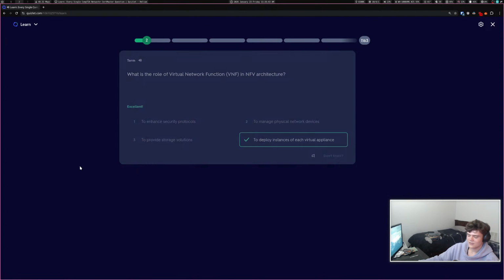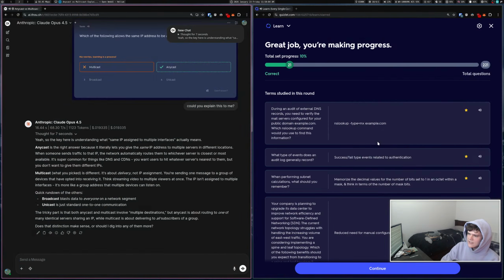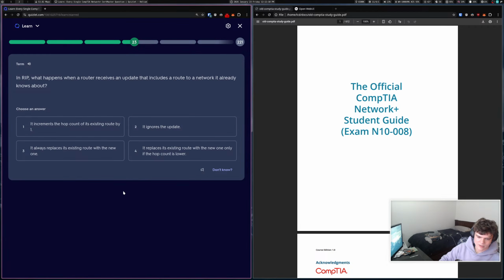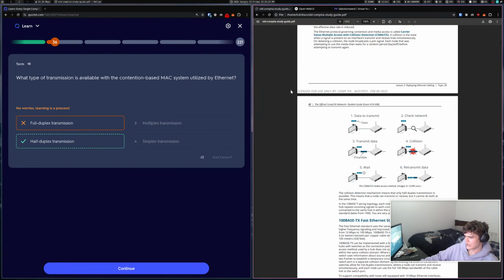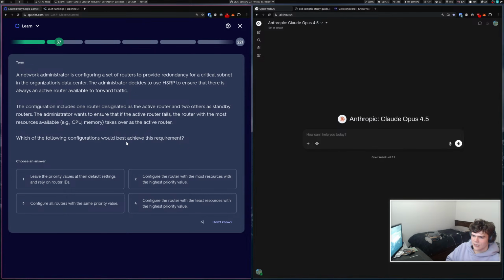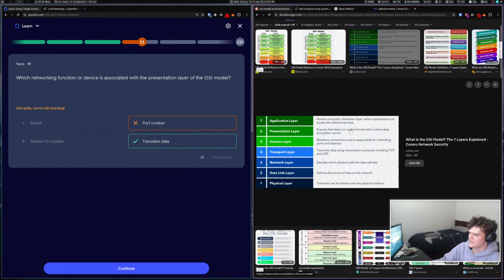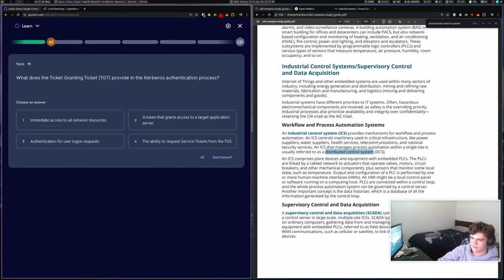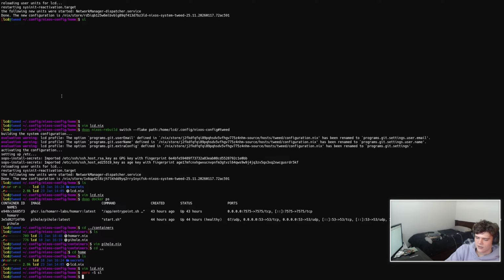Studying Networking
I will not consistently be reading chat during this livestream. Livestreaming is instead something to incentivize myself.

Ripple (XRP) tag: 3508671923